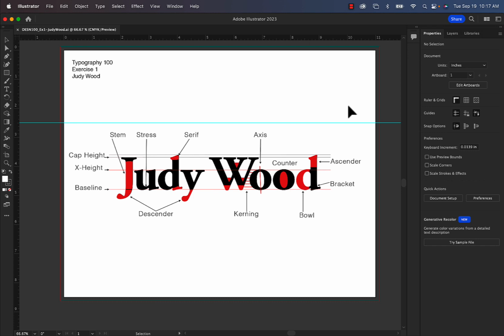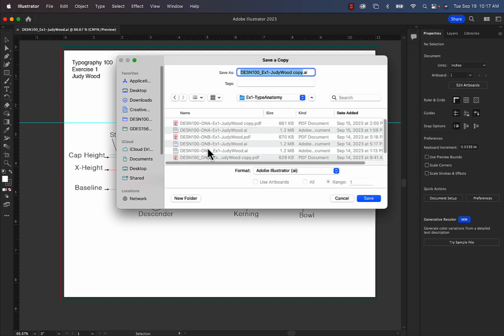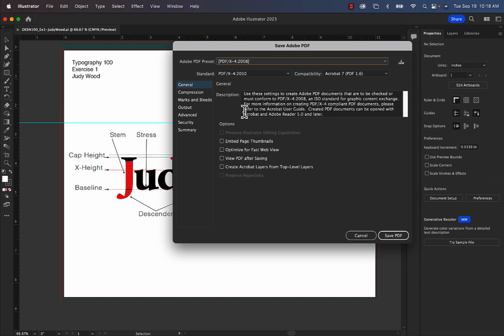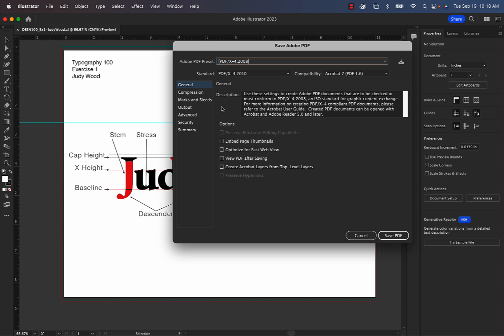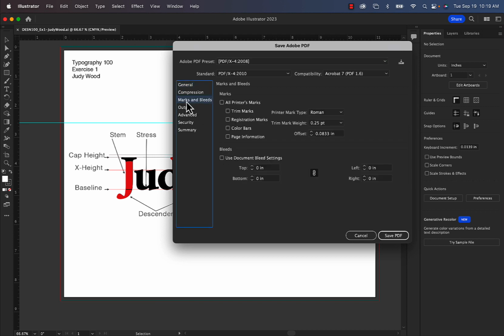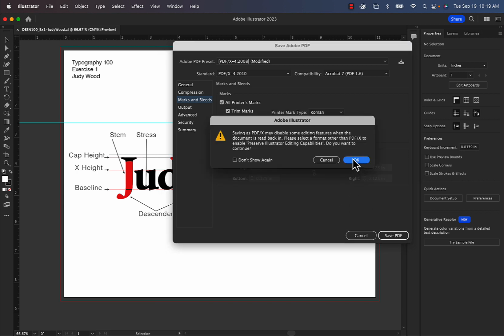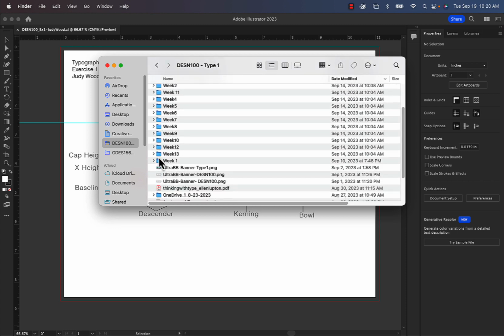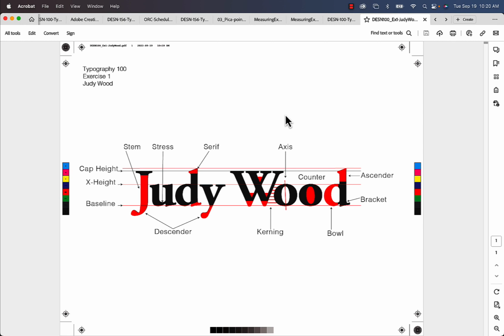Print Ready PDF